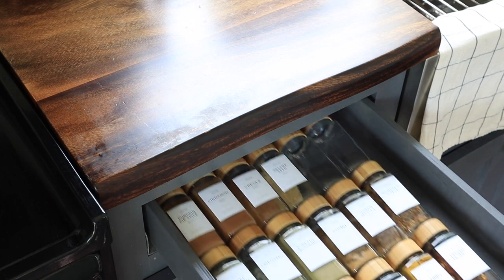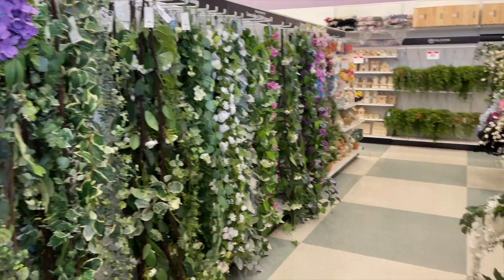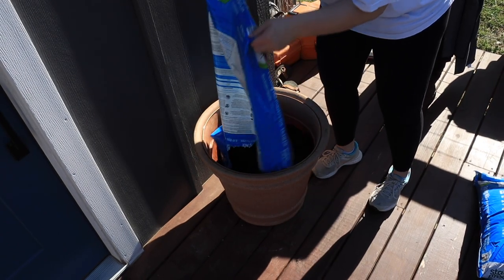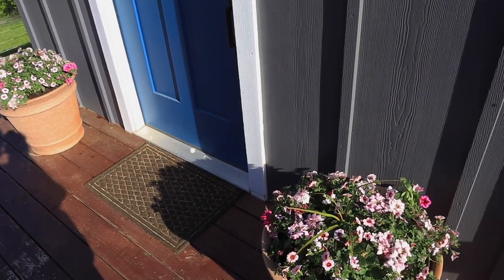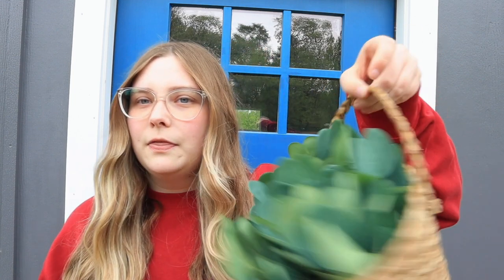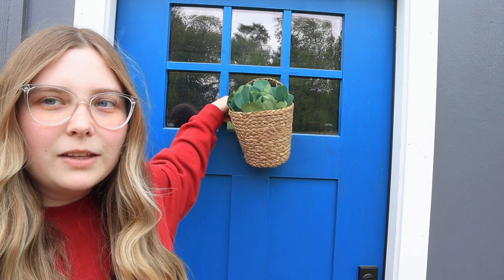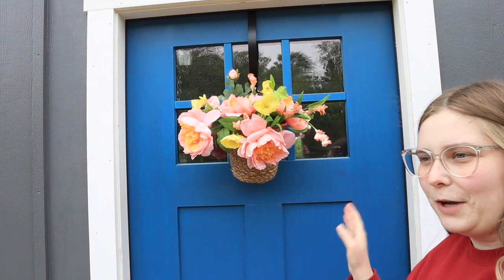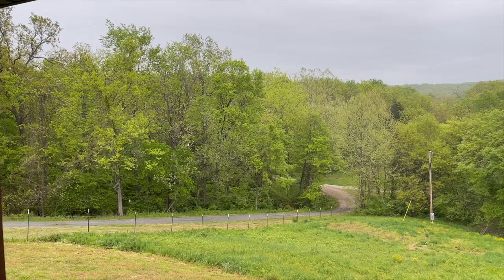TINY HOME OUTDOOR SPRING REFRESH | DIY front door flower basket, planting flowers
Happy Friday!! Today we are refreshing my tiny home outdoor deck area for spring by adding some new decor, planting flowers, and making a DIY front door flower basket! Go check out my last video refreshing our tiny home kitchen for spring. it's a good one. Hope you all have a great weekend :)

Egg Chair

Forgotten by Soundroll: Music from Uppbeat (free for Creators!)

Sunny Morning by AVBE: Music from Uppbeat (free for Creators!)

All The Things You Love by Soundroll: Music from Uppbeat (free for Creators!)

Cherry Blossom by Prigida: Music from Uppbeat (free for Creators!)